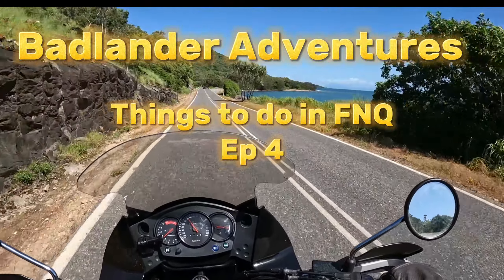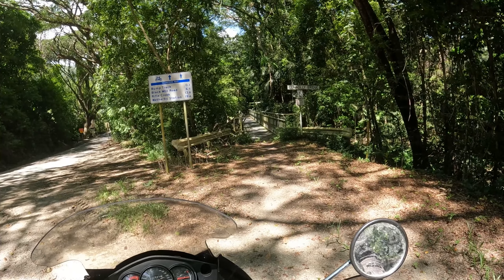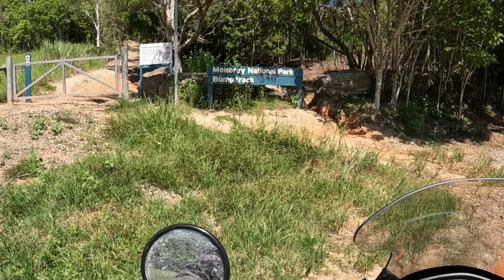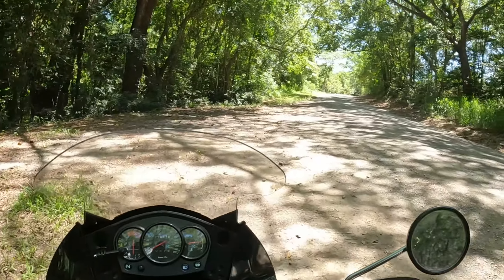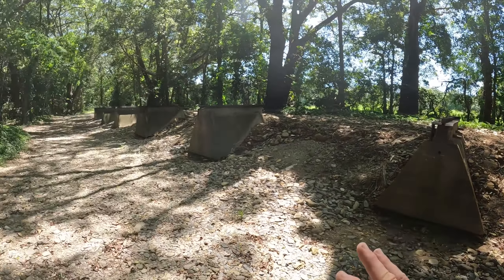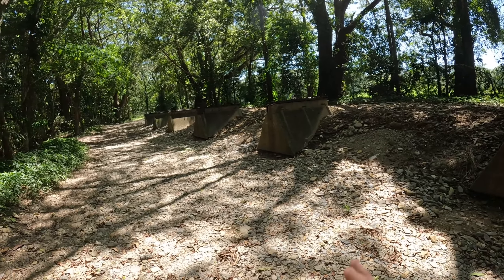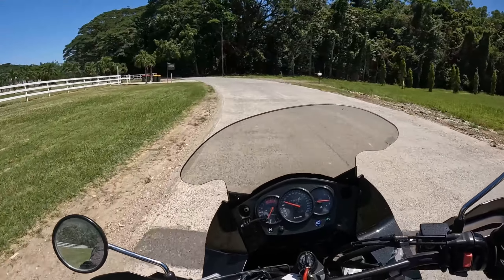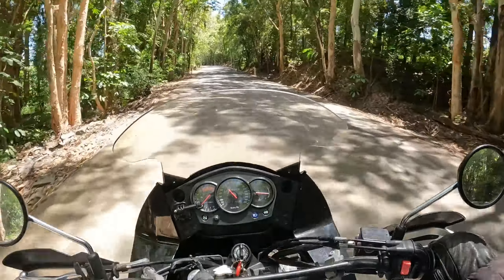Things to do in Far North Queensland Episode 4 Port Douglas Area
In this 2 part episode because all the major off road tracks remain closed from the flooding, I take the the mighty KLR and explore some  of the free things you and or your family can do and see in the Port Douglas Area

Episode 1
This episode takes you down some FNQ side roads, showing you how to get to and access Swimming Places, Major Bushwalking Tracks, Picnic area and enjoy the beautiful landscape  we are lucky enough to live in.

So please come along with me and enjoy the episode